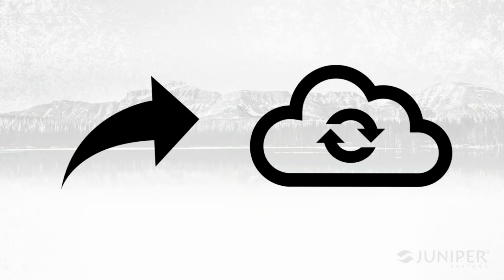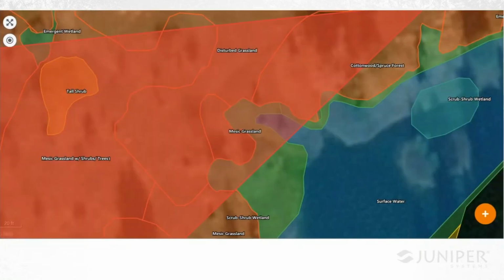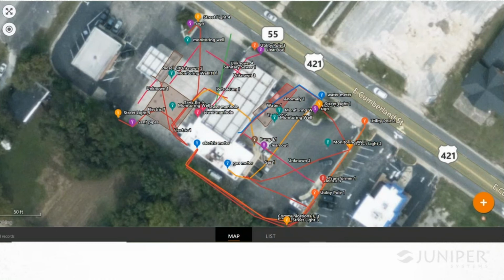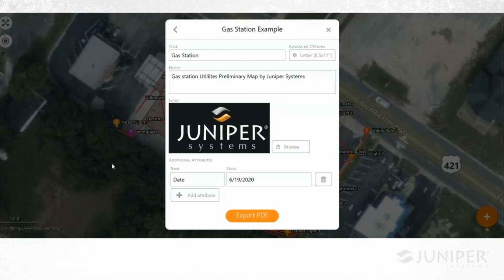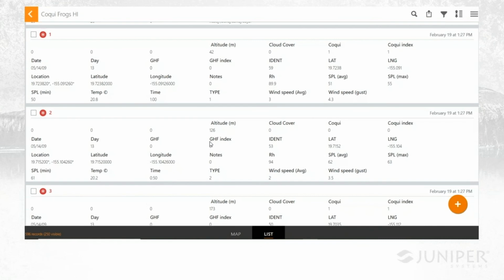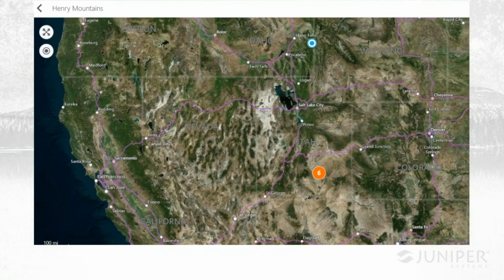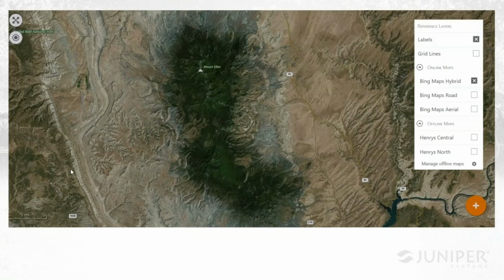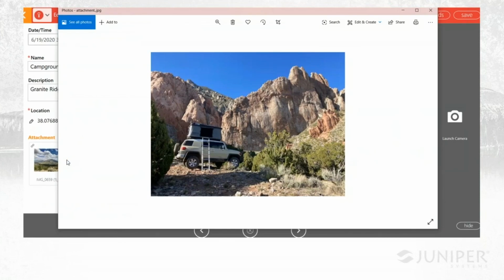WEBINAR: Using Uinta in natural resource settings | Field Ready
Join us as we discuss Juniper Systems’ new Uinta Mapping and Data Collection Software. Learn how Uinta is used to collect data and map environmental assets. We will be showing how to create and use high-accuracy maps and electronic data collection forms to streamline your in-field processes to save time and money.

Juniper Systems has been a world leader in rugged data collection equipment for over 25 years and would like to share its expertise with those searching for a solid data collection system. Uinta will enable you to collect data faster, share data more reliably, map and distribute location data, navigate to assets, and utilize state of the art equipment off-line.

In this webinar we will demonstrate:
1. A brief overview of the Uinta software
2. How the software can be used by natural resource professionals to create maps and navigate to known assets
3. How the software can be used to create standardized and sharable data collection templates
4. How the software stacks up to needs in a real-world data collection exercise similar to those used by foresters, biologists, archaeologists, researchers, and consultants.